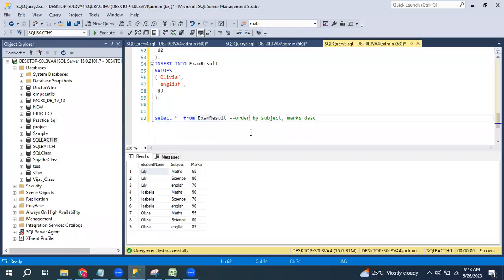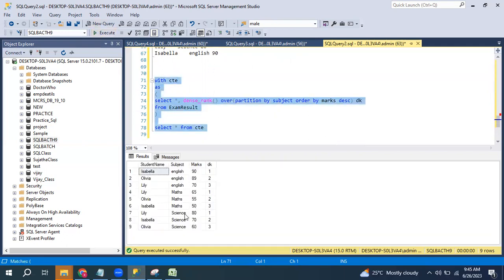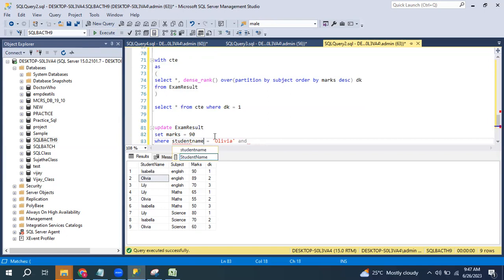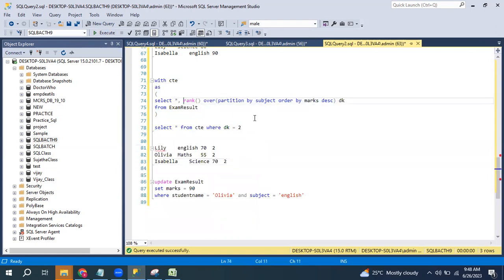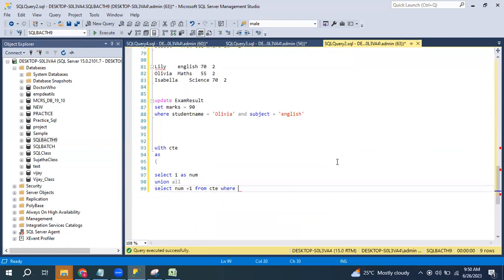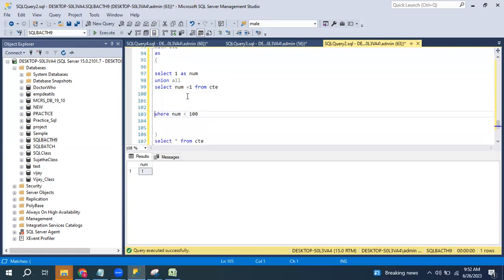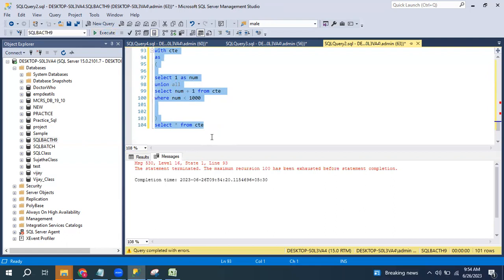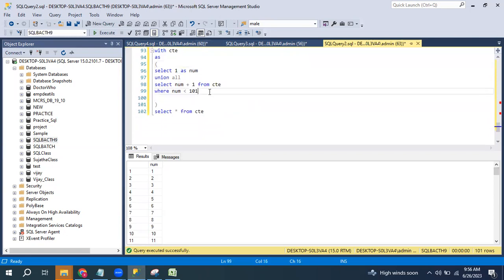019_cte recursive